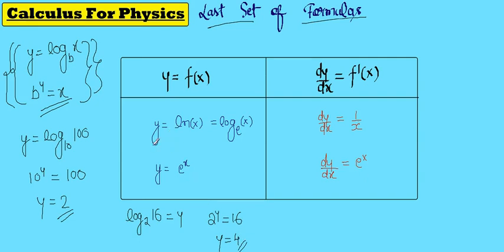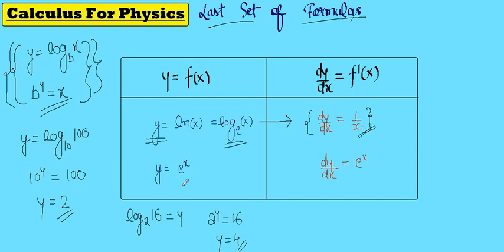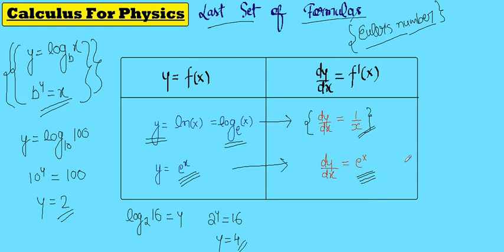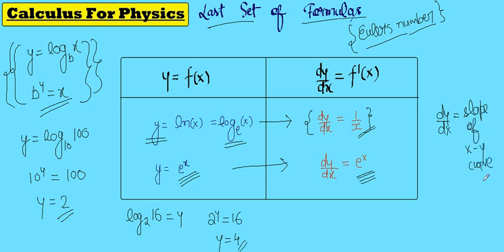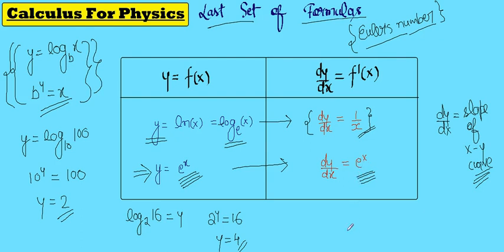Calculus : Differentiation : Logarithm (Part 7/7)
Differentiation of Logarithm function.